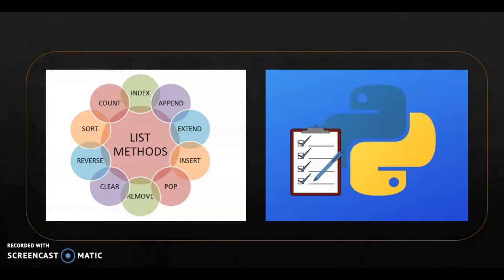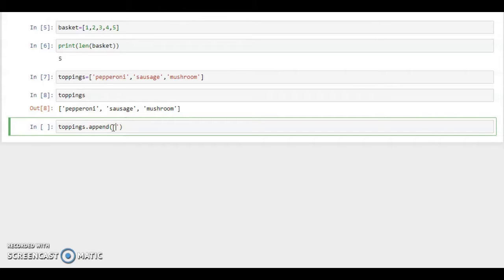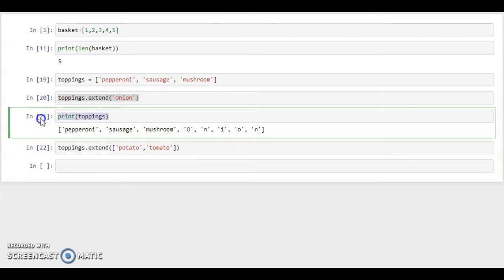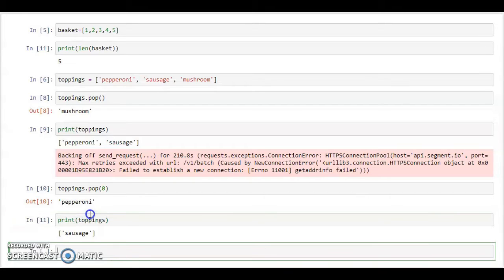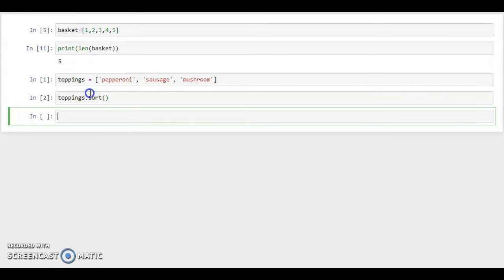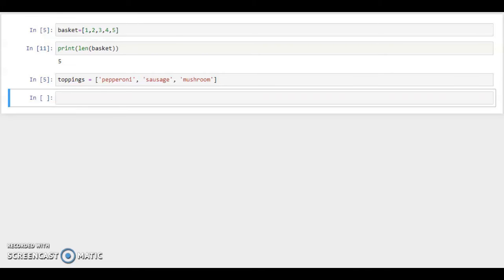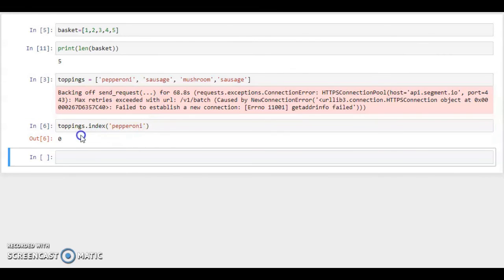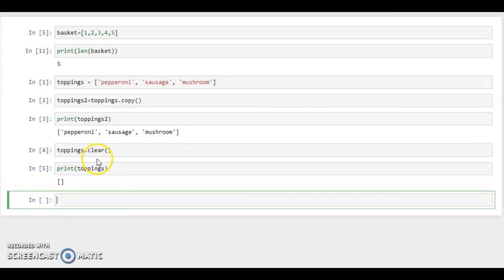025_List_Methods